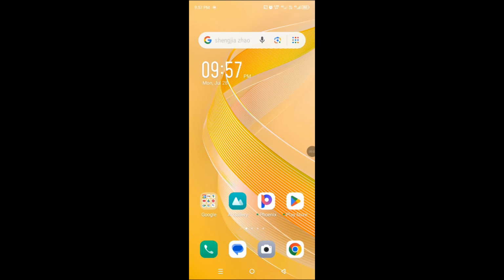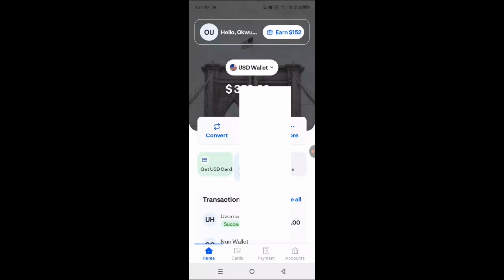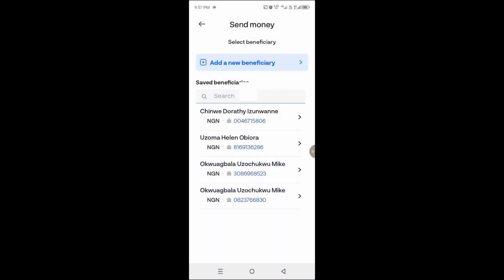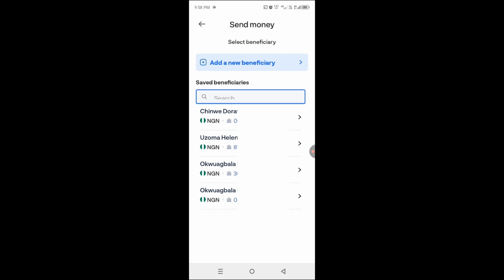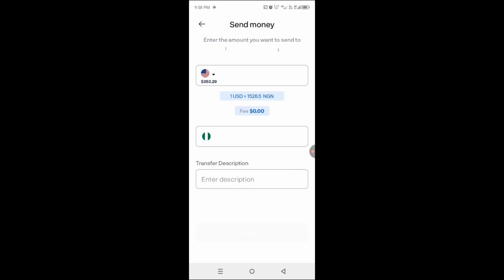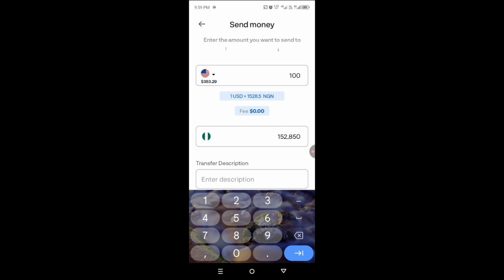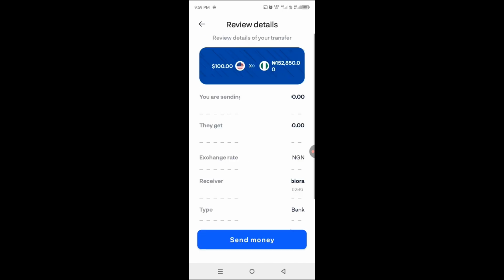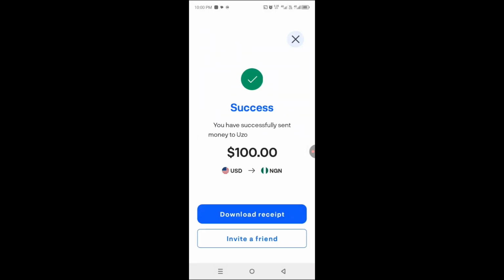How to Send Money from Your GeegPay Account to a Bank Account that Does not Belong to You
In this video tutorial, learn how to send money from your GeegPay Account to a bank account that does not belong to you. This video explains how to achieve this in easy steps. The GeegPay payment solution platform has really improved in the recent time. It is no longer that time the only option one has was just sending money to the account owner's bank account number. With the recent change, you can send money to anyone around the globe.